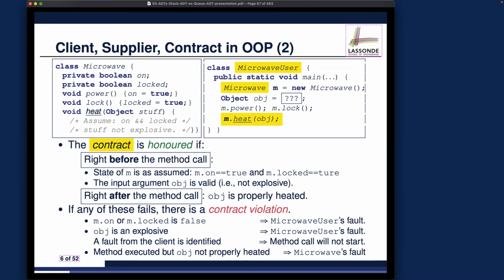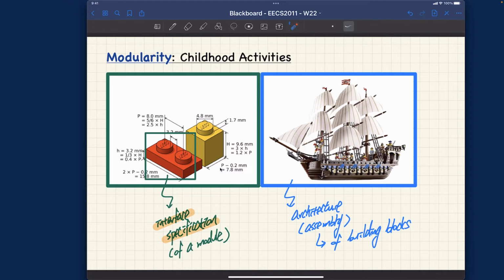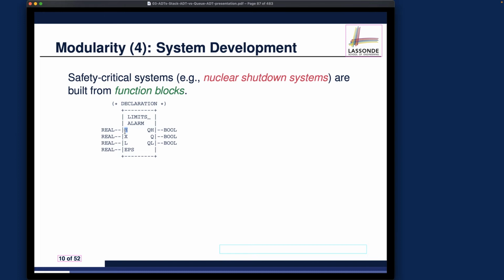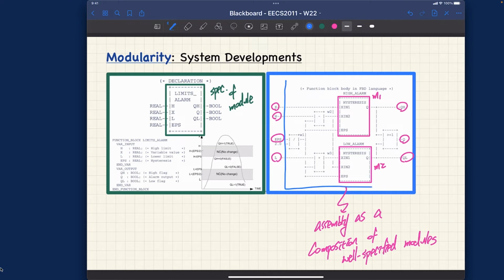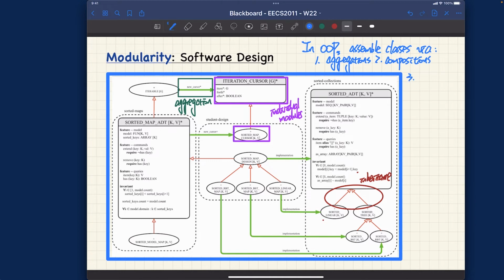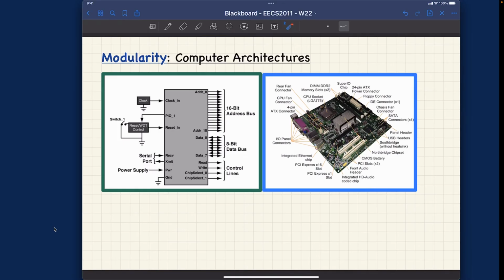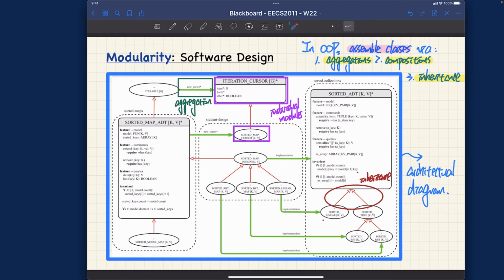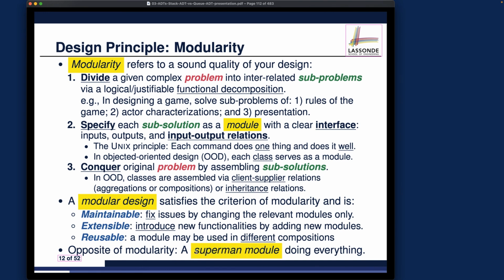[HD] EECS2011 W22 - Lecture 3 - Part A3 - Modularity, Modular Design